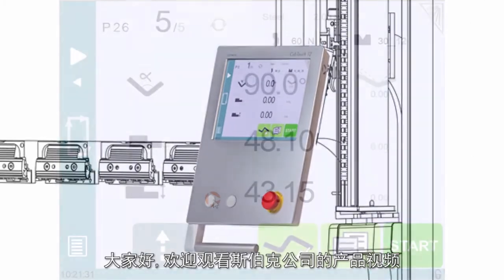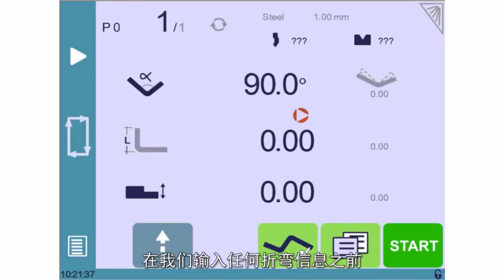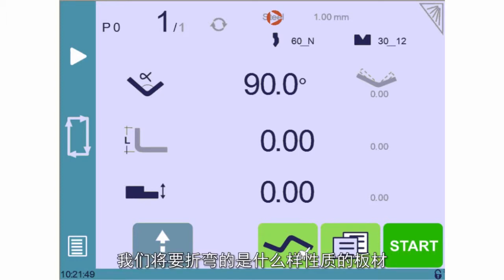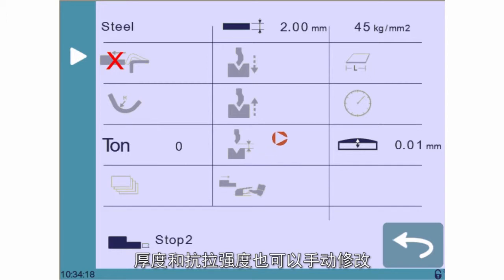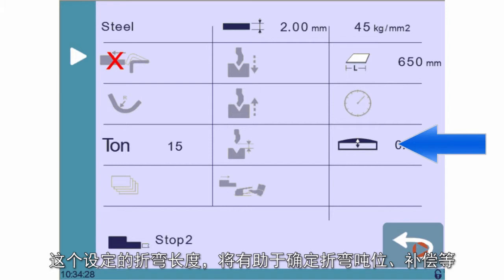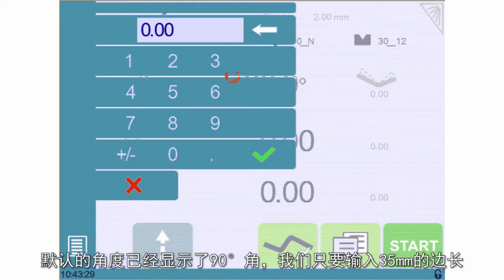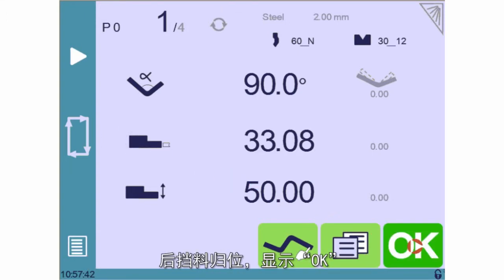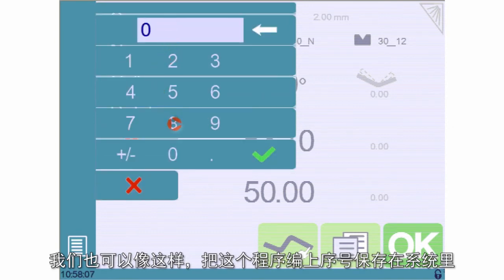Cybelec CT8 CNC system, program instruction